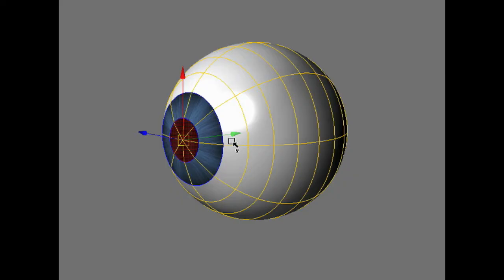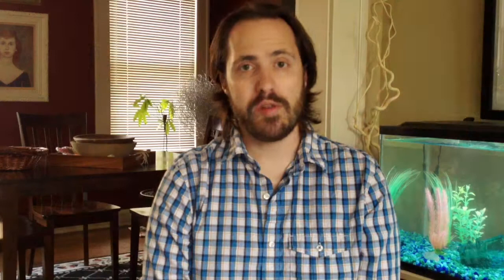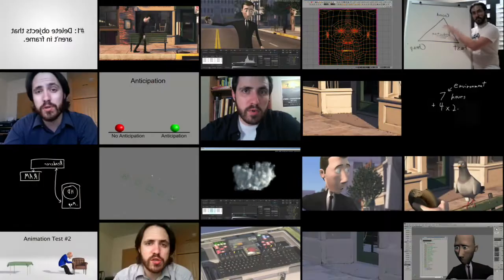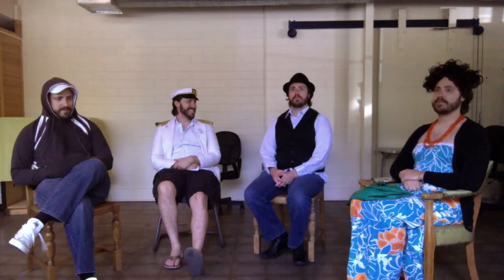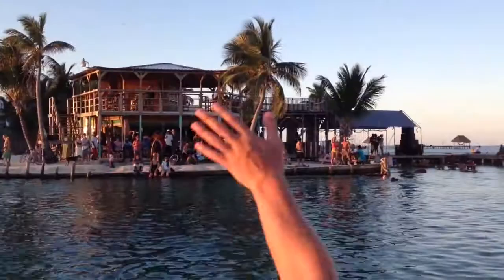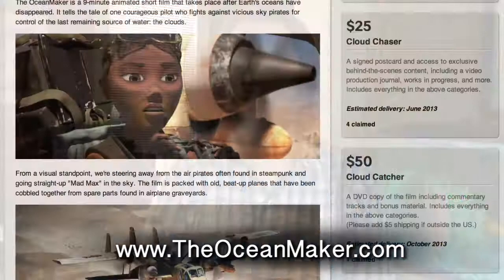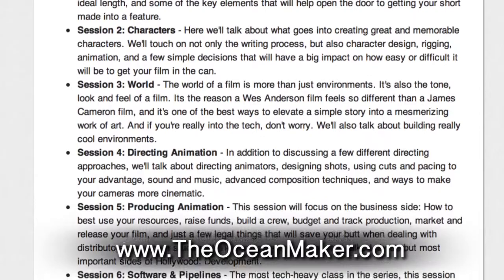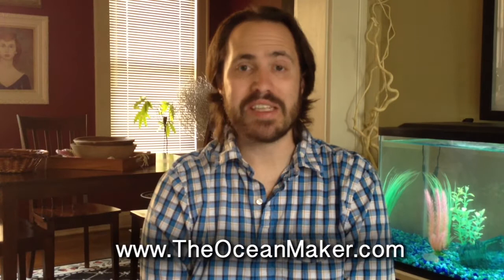Animated Short Film Masterclass from the Director of Pigeon: Impossible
for more info and to sign up for the class.